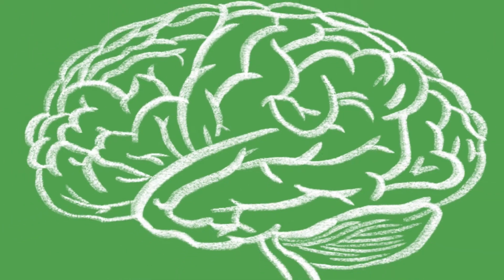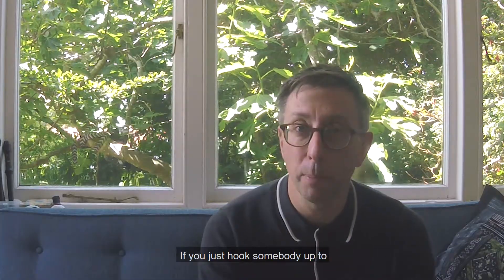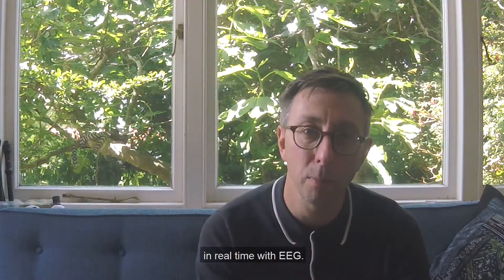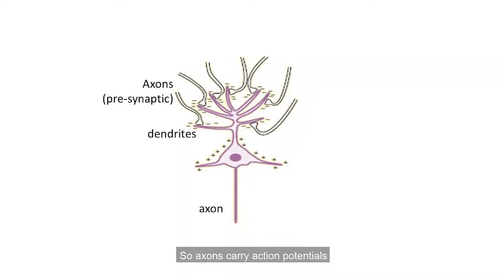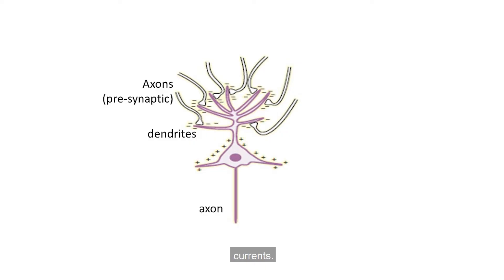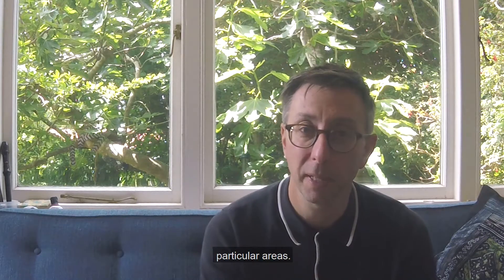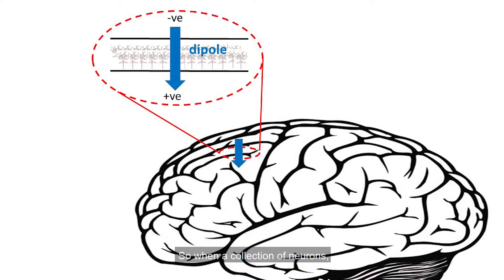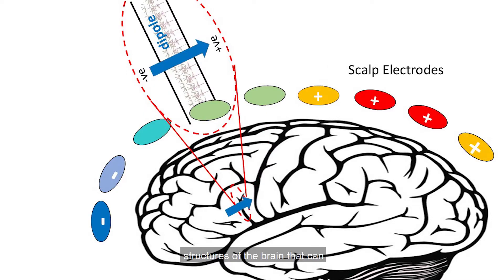EEG - Electrical 'Brainwaves'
This cognitive neuroscience bitesize video explains EEG in terms of how the brain generates electrical signals and how we can use these (as event-related potentials) to understand the neural basis of cognition.